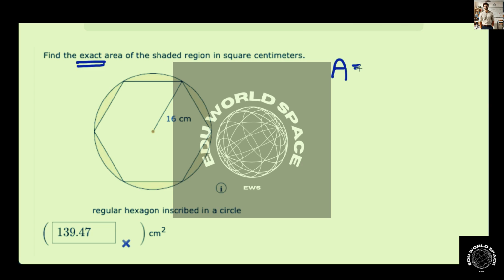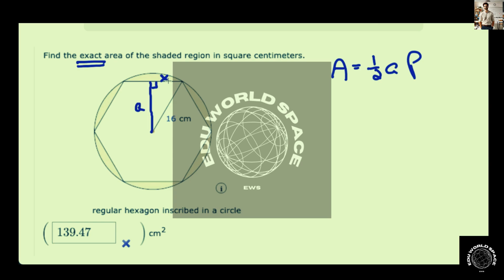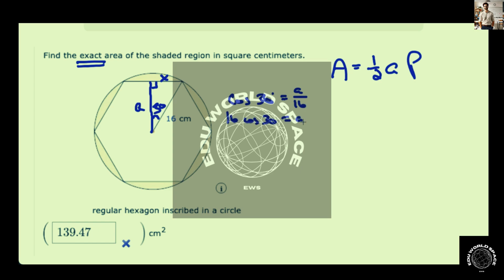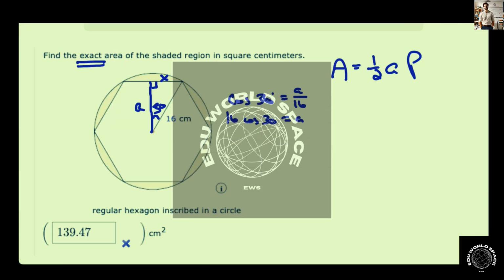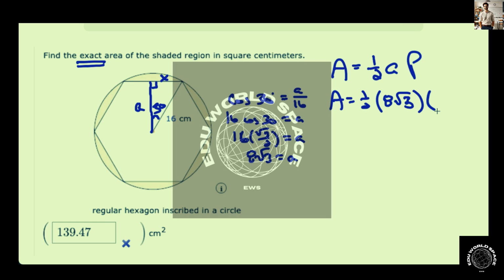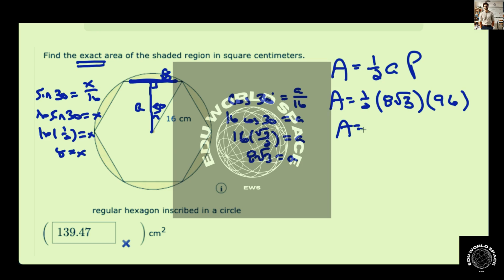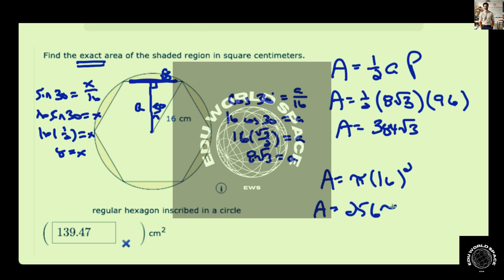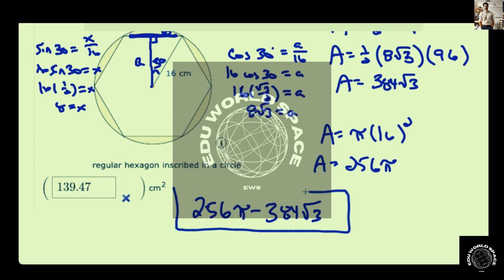[Math]Find the exact area of the shaded region in square centimeters 16 cm regular hexagon inscrib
[Math] Find the exact area of the shaded region in square centimeters. 16 cm regular hexagon inscribed in a circle (139.47)cm²